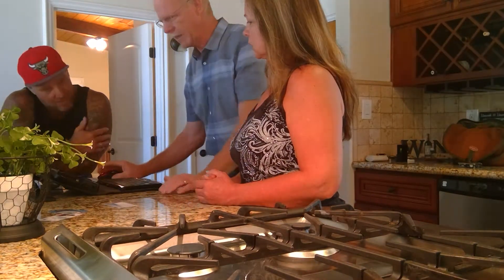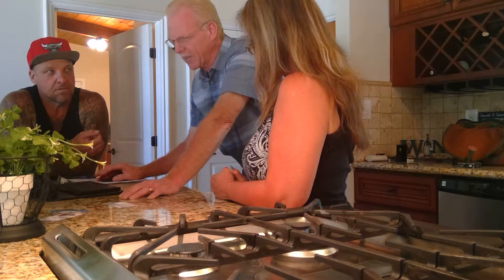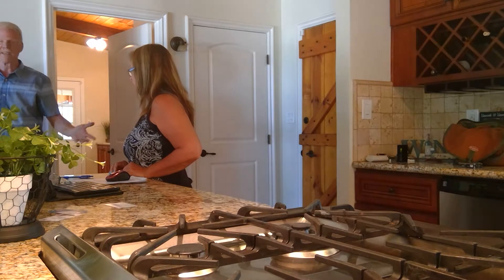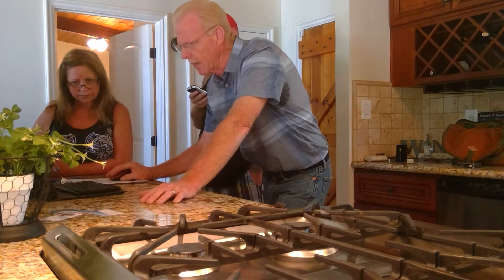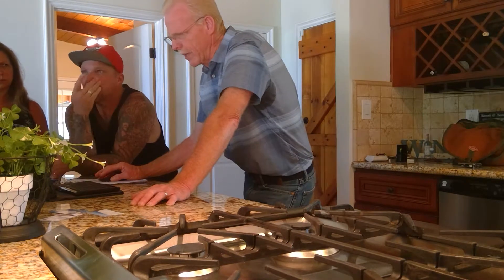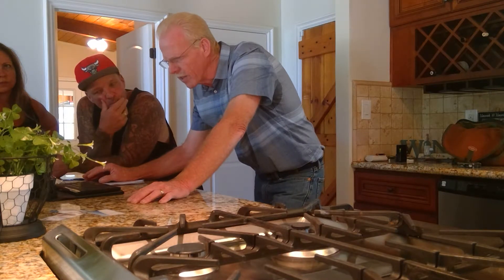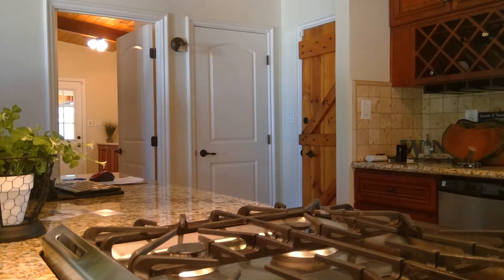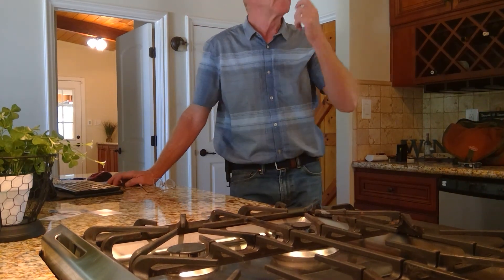home inspection on Livornia